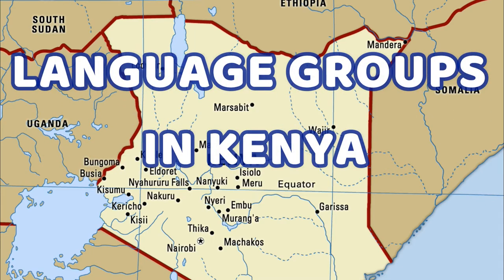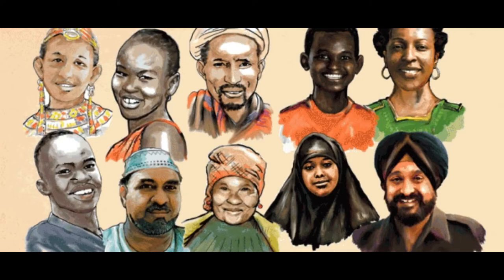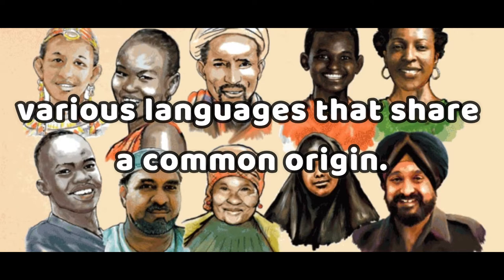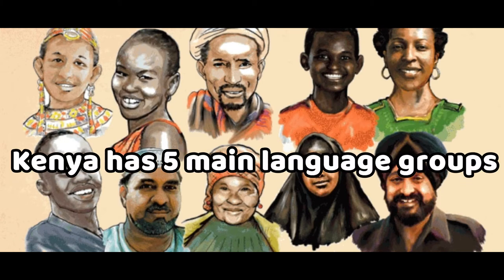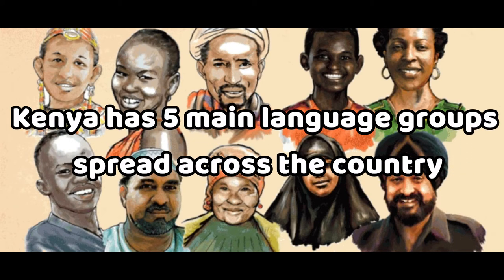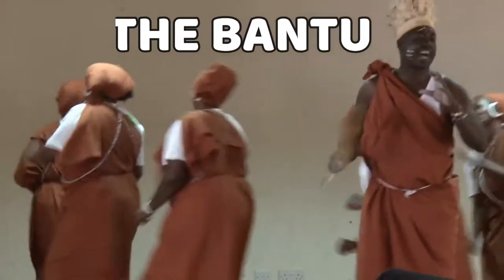LANGUAGE GROUPS IN KENYA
Bantu, Nilotes, Cushites, Europeans and Asians